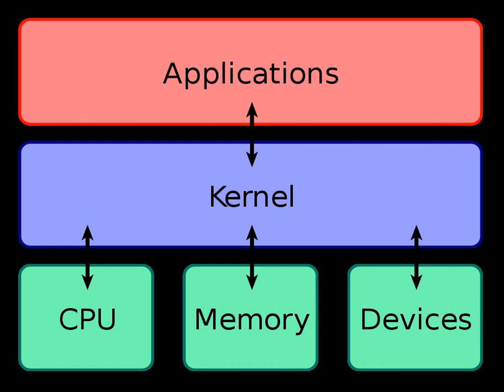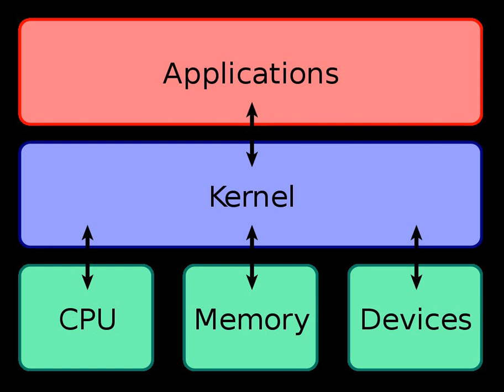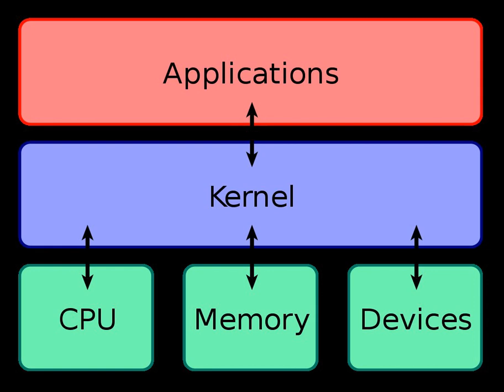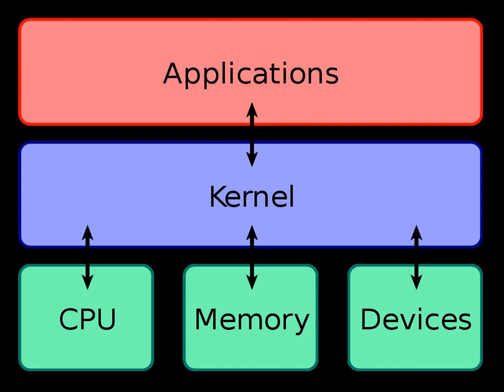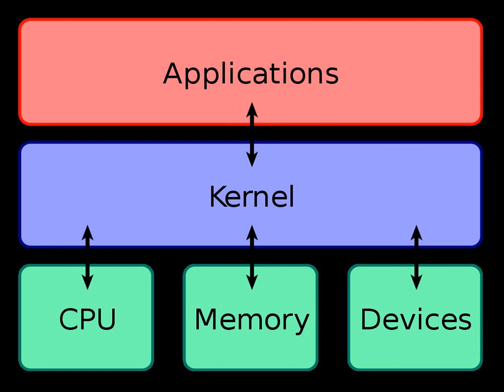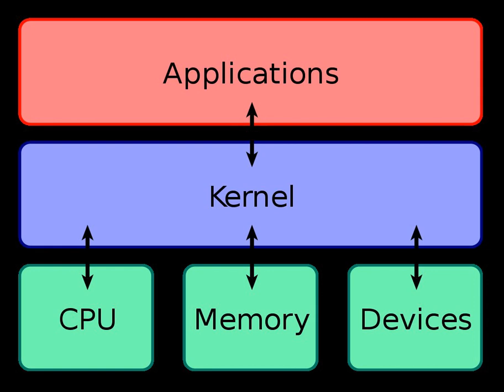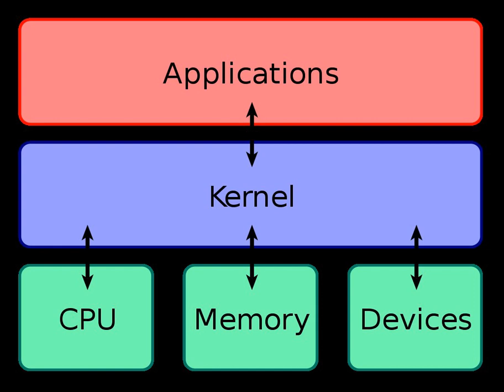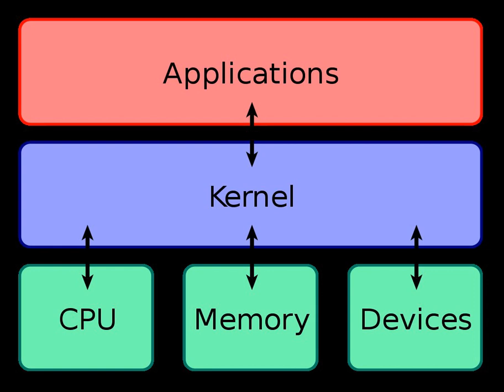Kernel (computing) | Wikipedia audio article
00:01:42 1 Functions
00:03:16 1.1 Resource Management
00:04:06 1.2 Memory management
00:06:25 1.3 Device management
00:09:36 1.4 System calls
00:12:46 2 Kernel design decisions
00:12:56 2.1 Issues of kernel support for protection
00:17:37 2.1.1 Hardware-based or language-based protection
00:20:08 2.2 Process cooperation
00:20:51 2.3 I/O devices management
00:22:33 3 Kernel-wide design approaches
00:25:47 3.1 Monolithic kernels
00:30:52 3.2 Microkernels
00:37:07 3.3 Monolithic kernels vs. microkernels
00:38:22 3.3.1 Performance
00:40:35 3.4 Hybrid (or modular) kernels
00:44:23 3.5 Nanokernels
00:44:47 3.6 Exokernels
00:45:55 4 History of kernel development
00:46:05 4.1 Early operating system kernels
00:47:30 4.2 Time-sharing operating systems
00:48:55 4.3 Amiga
00:49:44 4.4 Unix
00:53:15 4.5 Mac OS
00:53:50 4.6 Microsoft Windows
00:55:17 4.7 IBM Supervisor
00:56:21 4.8 Development of microkernels
00:57:18 5 See also

- Socrates

SUMMARY
The kernel is a computer program that is the core of a computer's operating system, with complete control over everything in the system. On most systems, it is one of the first programs loaded on start-up (after the bootloader). It handles the rest of start-up as well as input/output requests from software, translating them into data-processing instructions for the central processing unit.  It handles memory and peripherals like keyboards, monitors, printers, and speakers.

The critical code of the kernel is usually loaded into a separate area of memory, which is protected from access by application programs or other, less critical parts of the operating system. The kernel performs its tasks, such as running processes, managing hardware devices such as the hard disk, and handling interrupts, in this protected kernel space. In contrast, everything a user does is in user space: writing text in a text editor, running programs in a GUI, etc. This separation prevents user data and kernel data from interfering with each other and causing instability and slowness, as well as preventing malfunctioning application programs from crashing the entire operating system.
The kernel's interface is a low-level abstraction layer. When a process makes requests of the kernel, it is called a system call. Kernel designs differ in how they manage these system calls and resources. A monolithic kernel runs all the operating system instructions in the same address space for speed. A microkernel runs most processes in user space, for modularity.